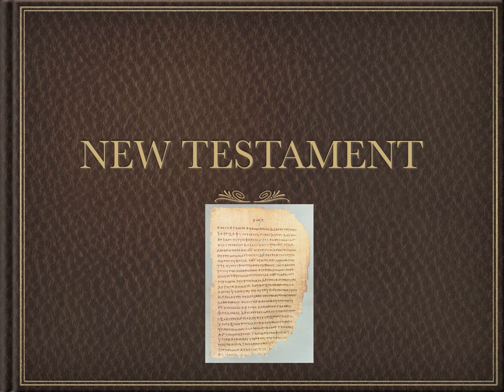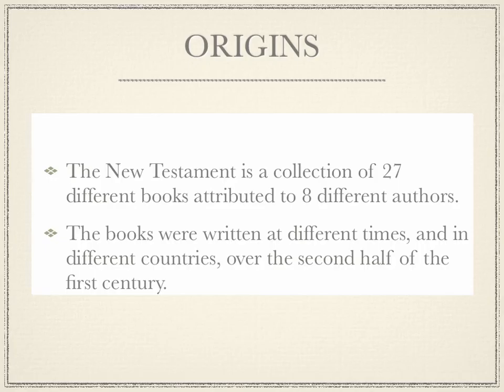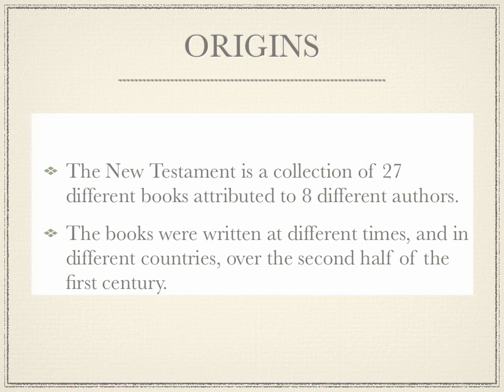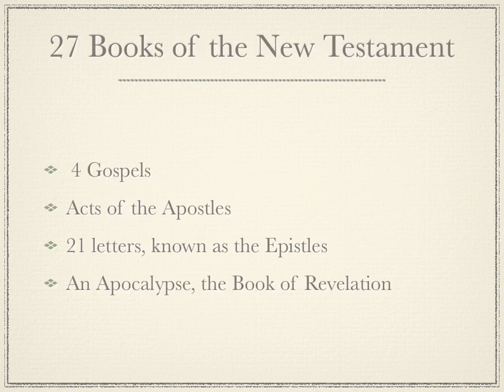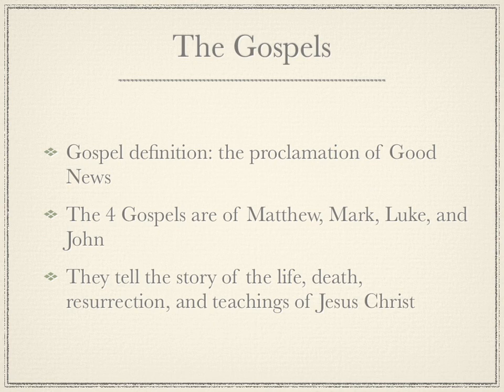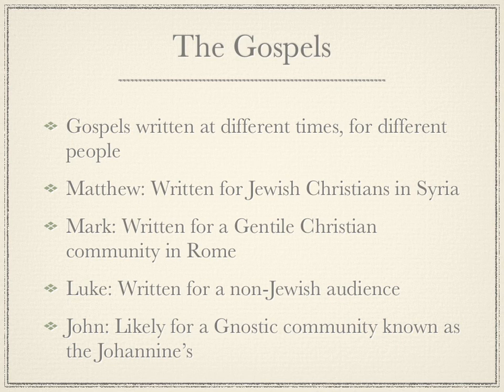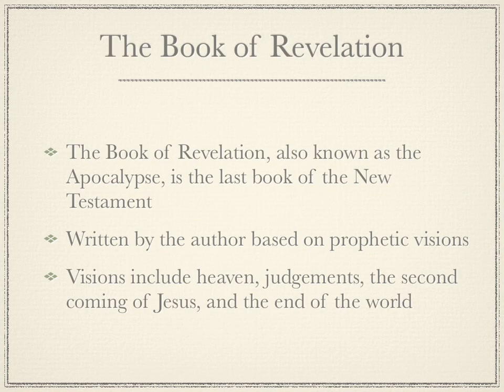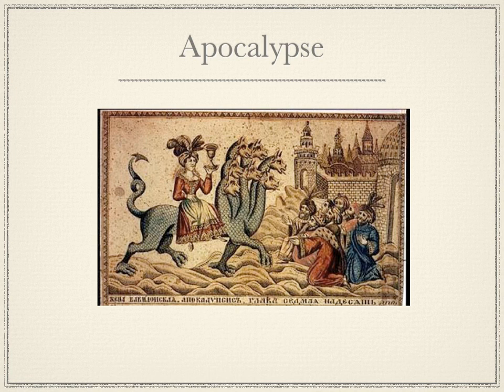New Testament Introduction